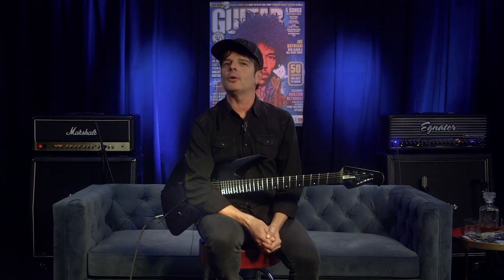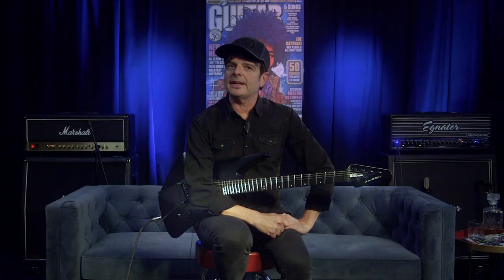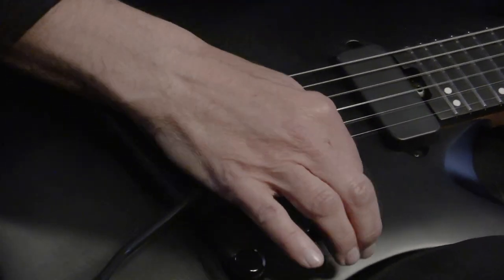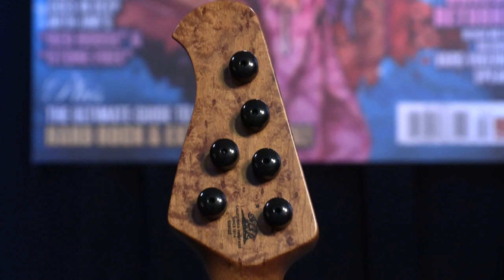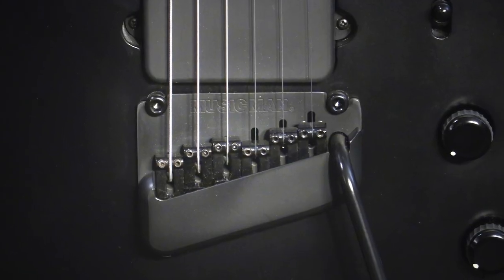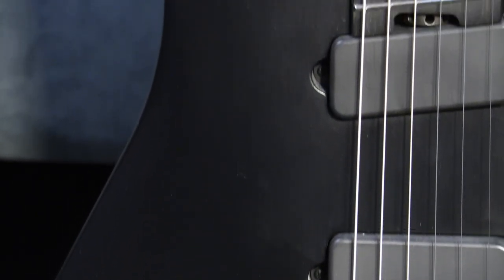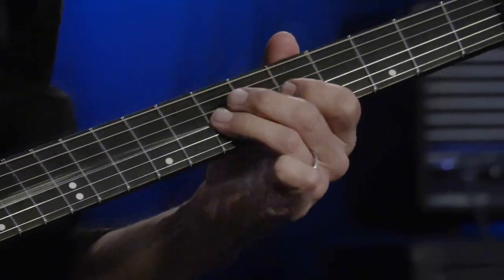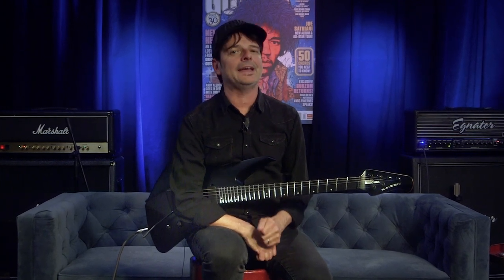Ernie Ball Music Man and Tosin Abasi Kaizen 6 electric guitar - demo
“For a signature model, the Kaizen six-string is about as cutting-edge as you can get,” say GW Tech Editor, Paul Riario. “I find its electrifying design, extraordinary ergonomics and balanced tone to be a showstopper.”